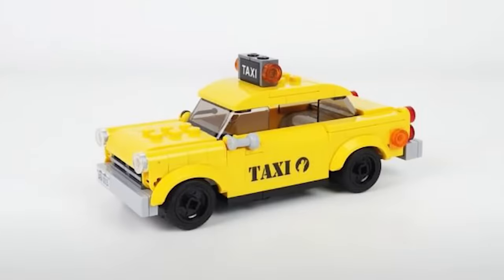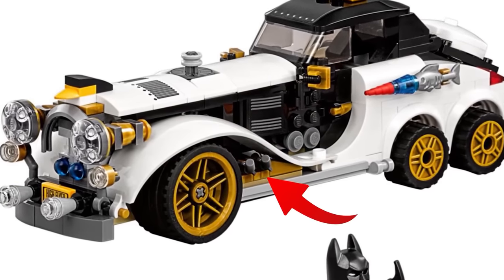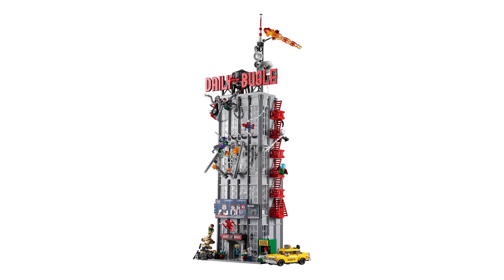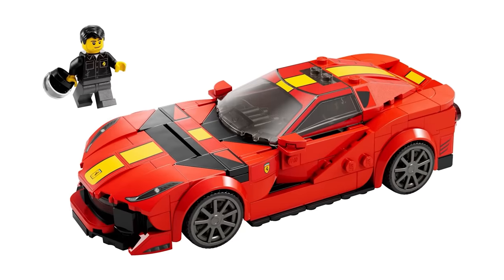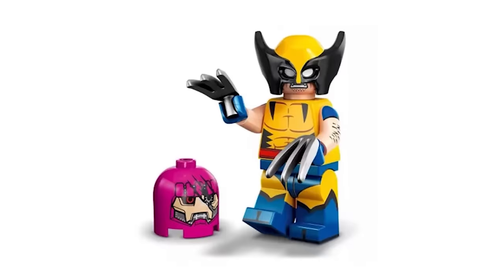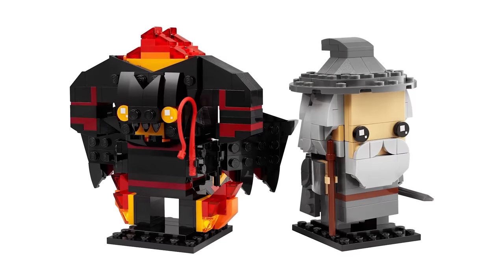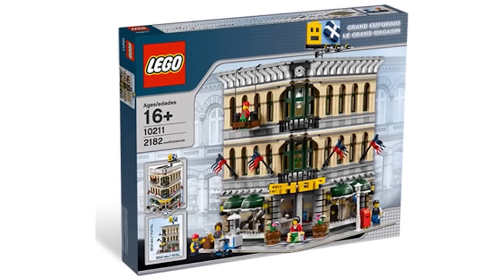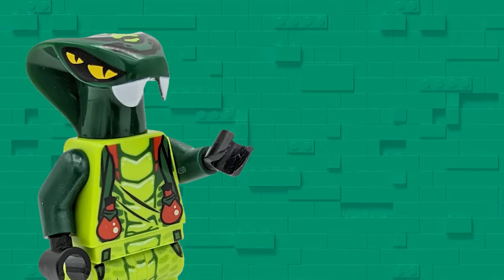500 IQ LEGO SETS!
These LEGO sets are filled with genius building techniques

Let's explore the most clever and creative LEGO sets in this video! From clever minifigure designs to weird parts usage, these LEGO sets have it all! Watch the entire video to see all the creative and genius sets that LEGO designers have created!

This video is part of a series on my channel called Genius LEGO Sets!